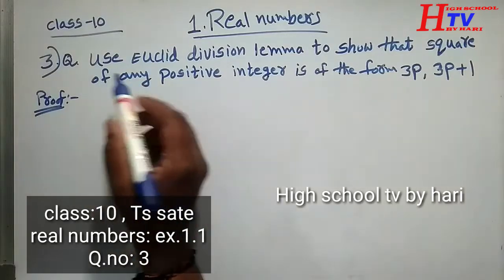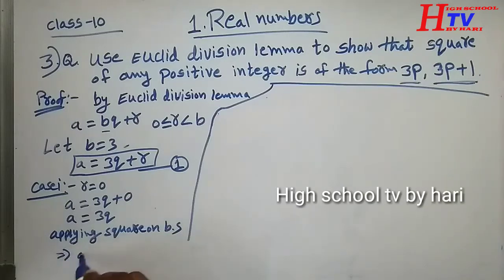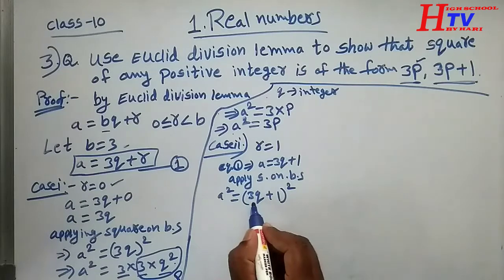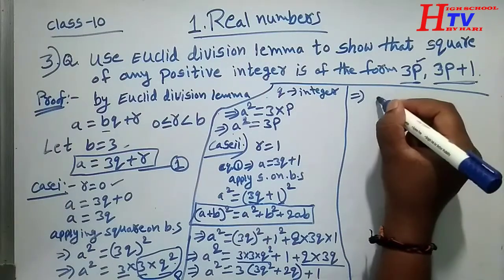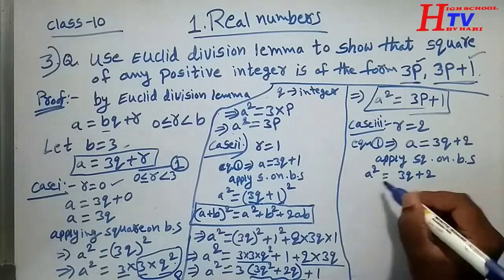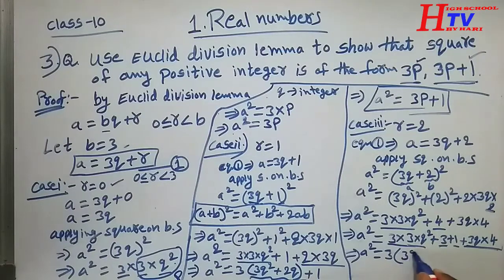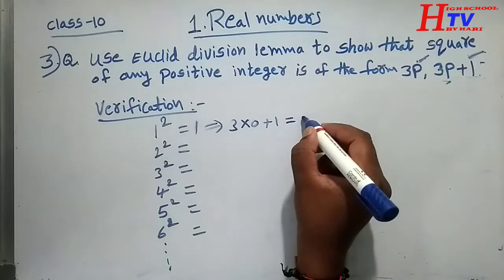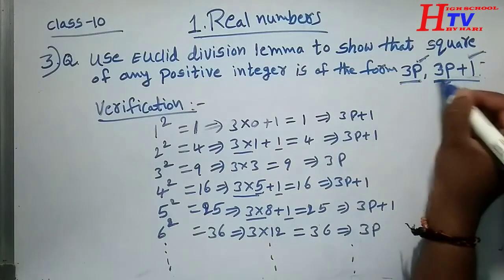Use euclid's division lemma to show that square of any positive integer is of the form 3m or 3m+1.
Mathematics
Class:10
Syllabus: NCERT
1.Real numbers, Ex.1.1

4.) Use euclid's division lemma to show that square of any positive integer is of the form 3m or 3m+1.